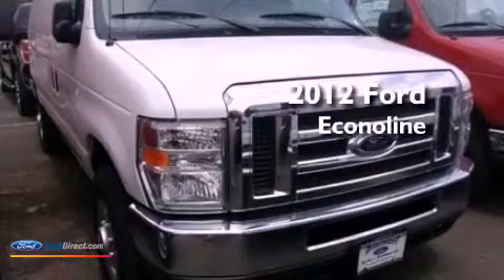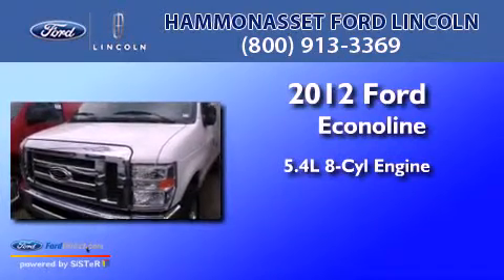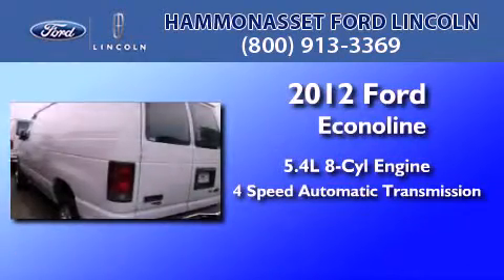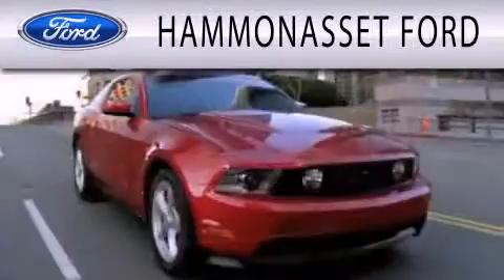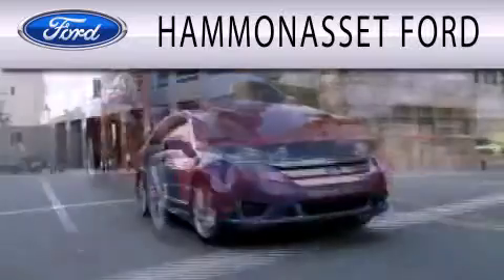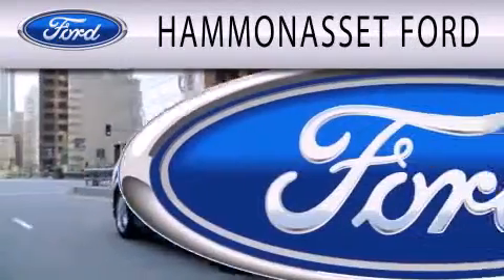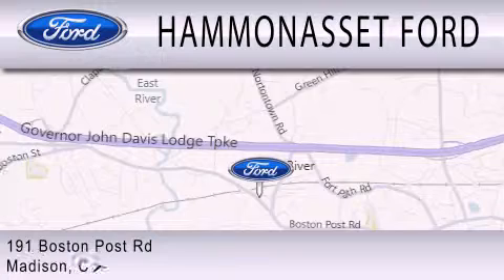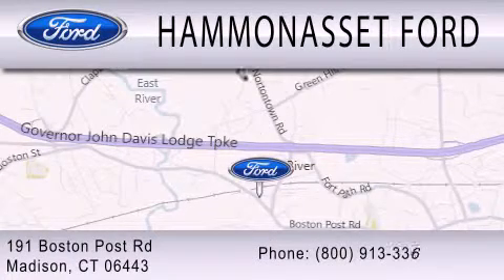2012 Ford Econoline Madison CT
Year : 2012
 Make : Ford
 Model : Econoline
 Engine : 5.4L V8 16V MPFI SOHC FLEXIBLE FUEL
 Trans . : 4-SPEED AUTOMATIC
 Exterior : OXFORD WHITE
 Miles : 5
 Interior : MEDIUM FLINT
 Stock : N2379